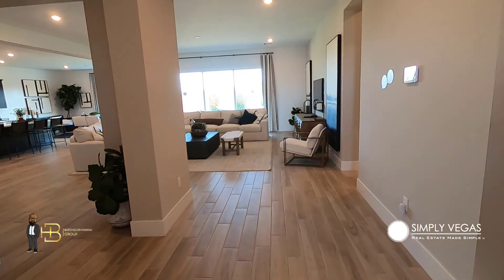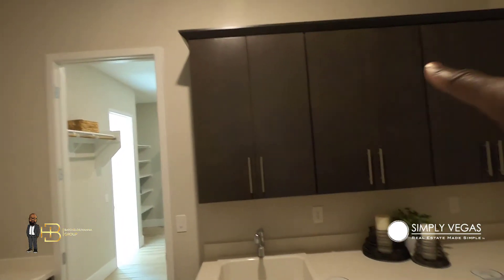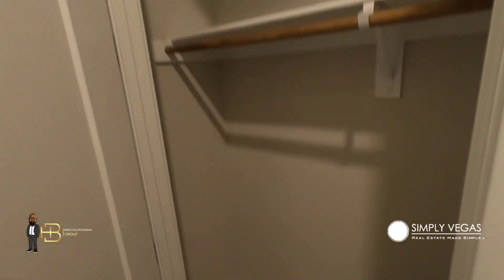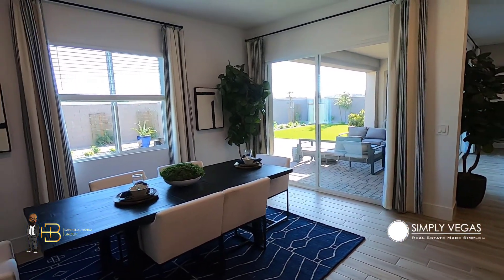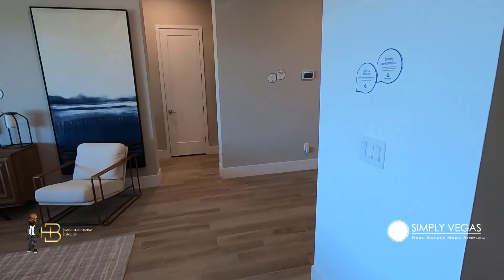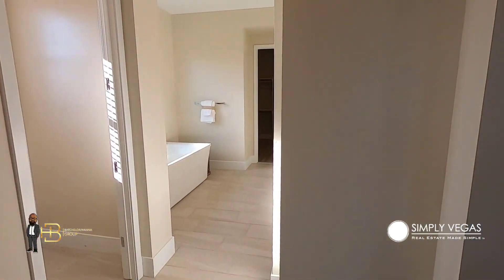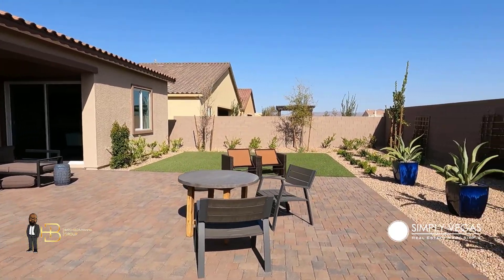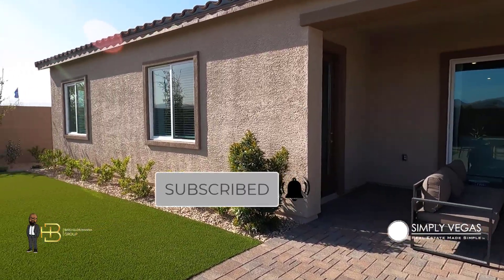LAS VEGAS HOMES FOR SALE | The WILLIAM Plan at The ESTATES at SILVERADO VALLEY | Lennar Las Vegas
A virtual tour of The WILLIAM Plan at The ESTATES at SILVERADO VALLEY by LENNAR Homes Las Vegas | 37763SF | 4 BEDS | 3½ BATHS | 3 CAR GARAGE | COVERED PATIO | WALK-IN PANTRY | FORMAL DINING | DEN | EXERCISE/RETREAT | starting at $745,990.00 | Call Courtney Beauford at for more information

Estates at Silverado Valley Included Features:
• Low-energy dual-pane vinyl windows
• 14 SEER-rated ground-mounted air-conditioner
• Dual-flush toilets
• Radiant barrier roof sheathing
• GE® Monogram 72” built-in side by side refrigerator and freezer
• GE® Monogram 48” stainless steel 6-burner gas range with griddle
• GE® Monogram stainless steel built-in microwave
• GE® Monogram smart fully integrated dishwasher
• Timberlake® 42” raised-panel maple cabinetry with finish and upper crown moulding
• Amerisink® undermount stainless steel sink with garbage disposal
• Kinetico® drinking water filtration system
• Designer-selected granite slab kitchen countertops with 4” backsplash
• Moen® modern chrome two-handle pot filler
• GE® washer and dryer
• Freestanding Tub
• Barbecue stub
• Pavers at driveway and front walkway
• Professionally landscaped front yard with drip irrigation system
• Front and rear exterior outlets
• Automatic smart garage door opener with two remotes
• Soft water loop pre-plumbed
• 10’ ceilings
• Flat-screen TV blocking and smurf tubing to hide TV cables in owner’s suite bedroom, living room and loft
• Television pre-wire in all bedrooms, living room and loft
• Ceiling fan pre-wire in all bedrooms, living room and loft
• Termite home protection
• Taexx® built-in pest control system
• Smart thermostat